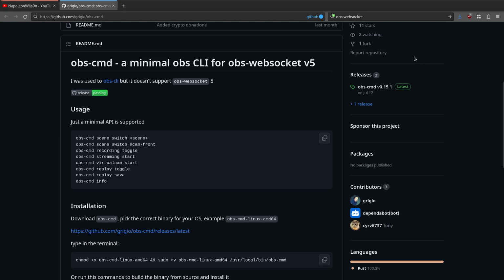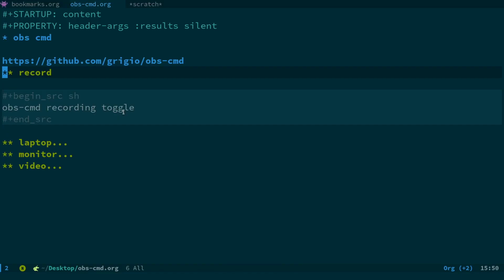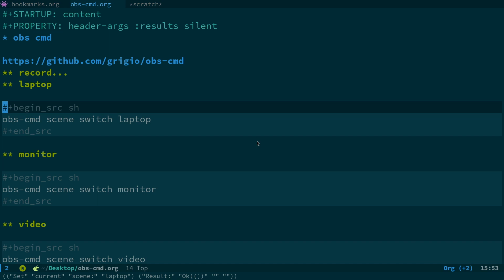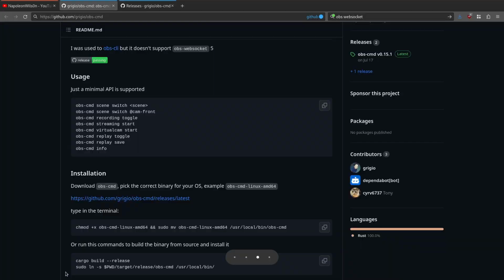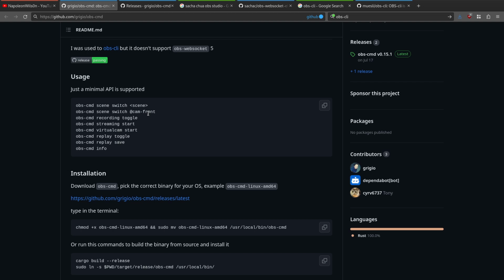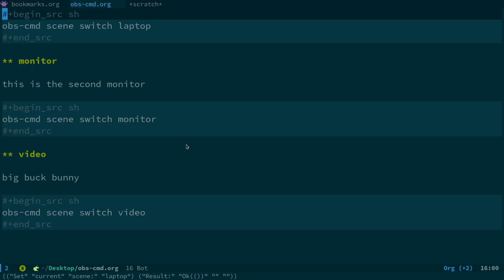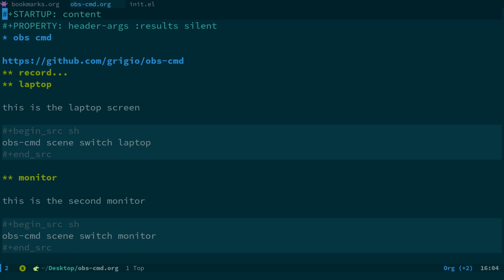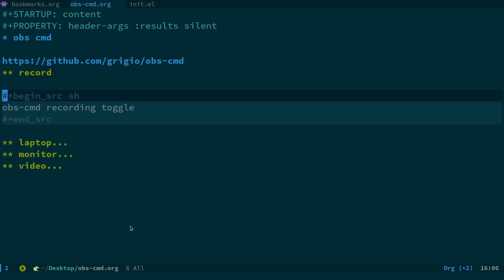Emacs control OBS Studio with obs-cmd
obs-cmd is a OBS cli for obs-websocket v5 the current obs-studio
implementation. It works on Linux, Mac and Windows and also supports
authentication.

In this video i show you how to install obs-cmd on linux and set up the
obs studio websocket server with authentication and how to create the
obs-cmd.toml config file with the obs password

Then i show you how to create an org document with source code block you can execute with C-c C-c to run the obs-cmd script to toggle recording, switch scene turn on the camera, start live streaming etc